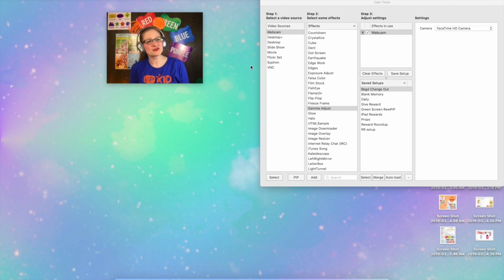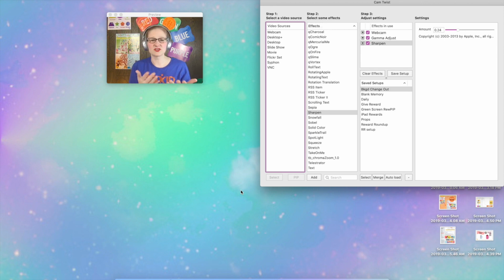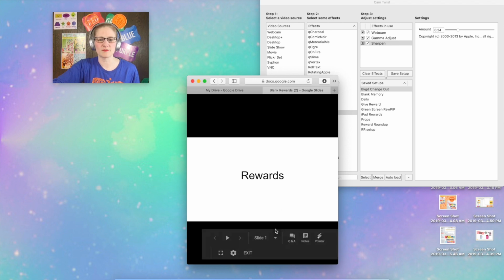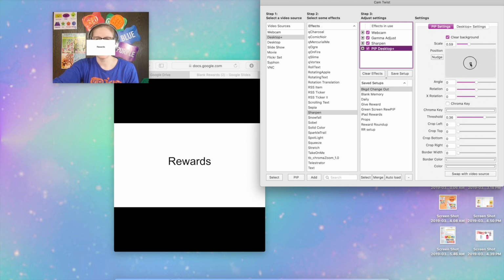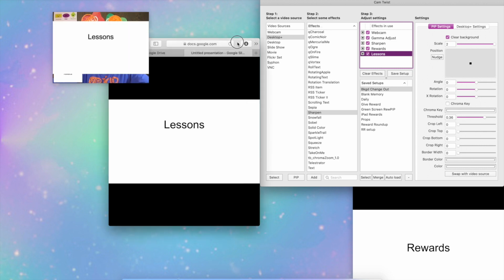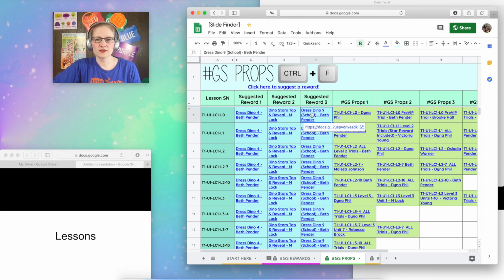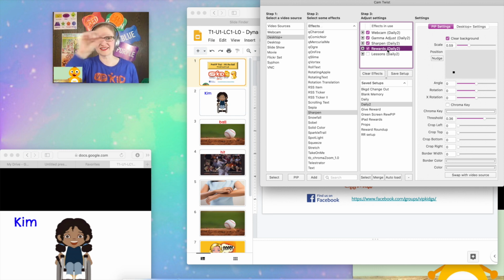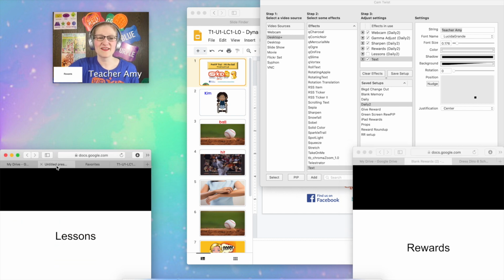UPDATED CamTwist and Google Slides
UPDATE! We no longer use the Slide Finder in the Google Slides group, but everything in this video will work exactly the same using the Slidekick app or the planner! So please disregard the reference to the Slide Finder in the video (it was what we were using at the time I created the video!)

This tutorial will teach you everything you need to know about CamTwist and Google Slides!
My original video was created when I was a newbie, but since I'm better at stuff now, you can be too!